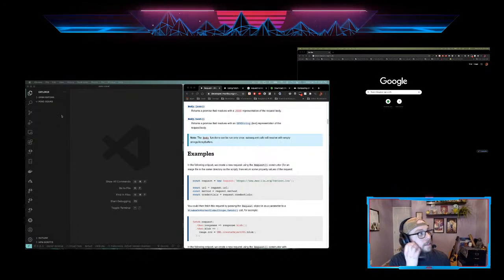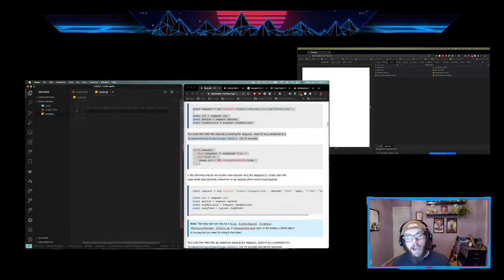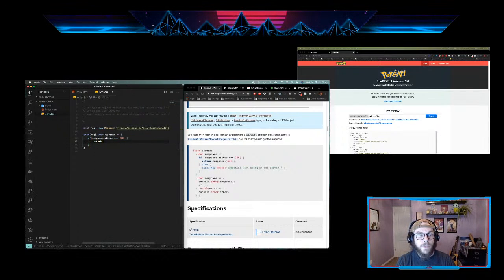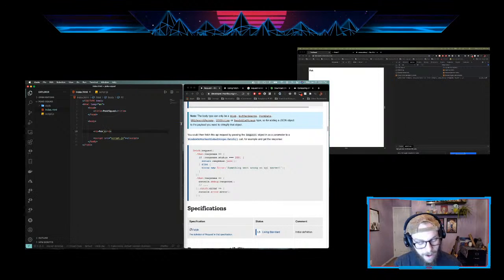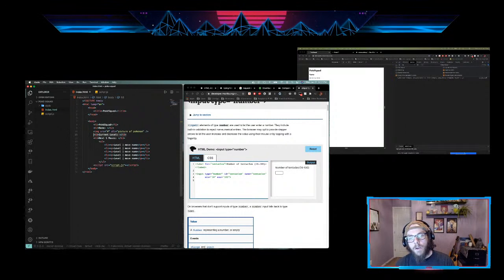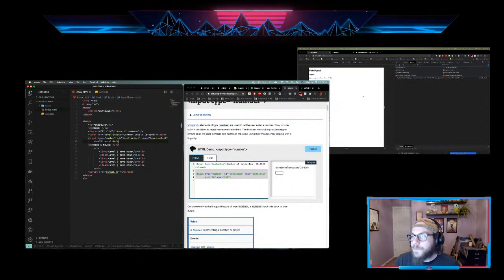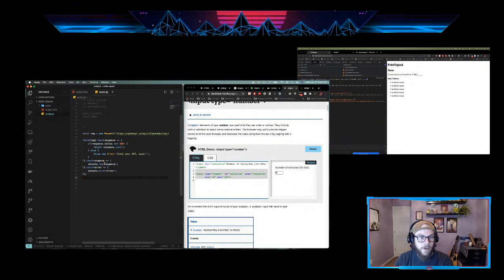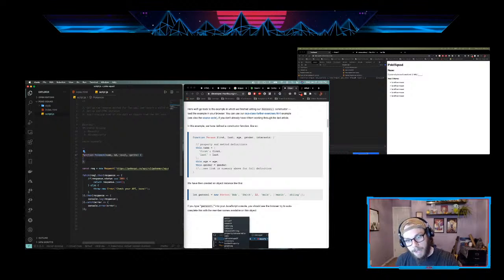Wednesday Night Code Session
Coding the team display for the Anniversary Stream.